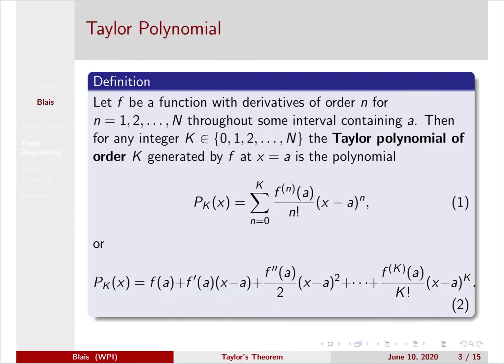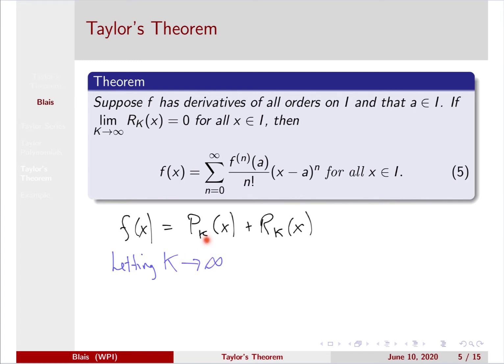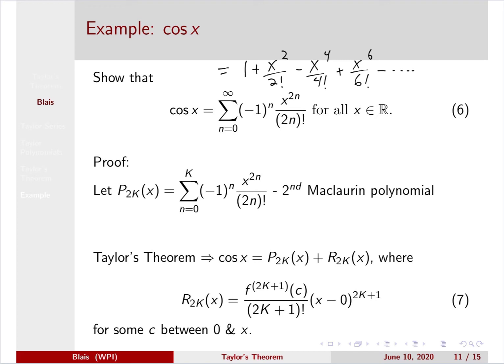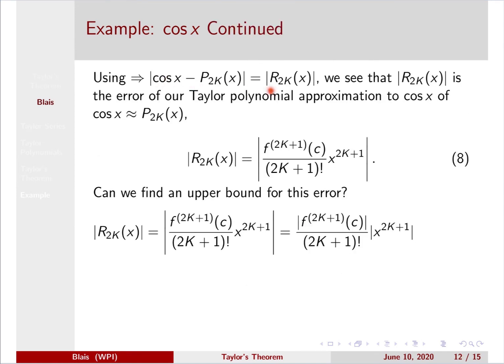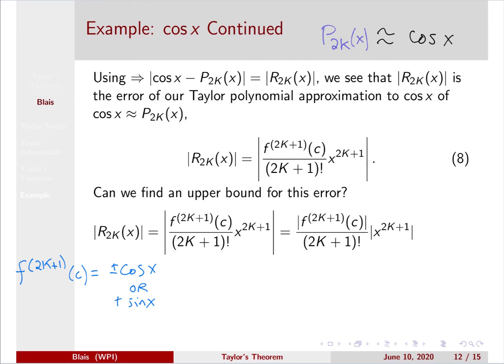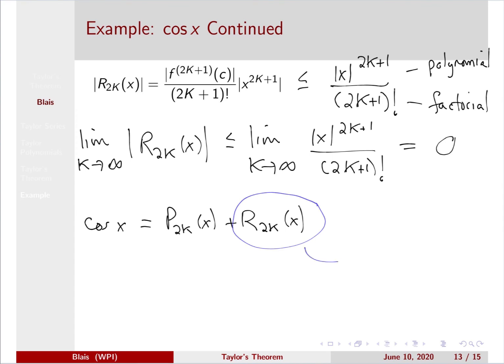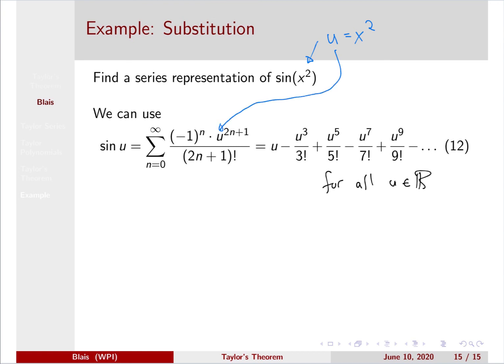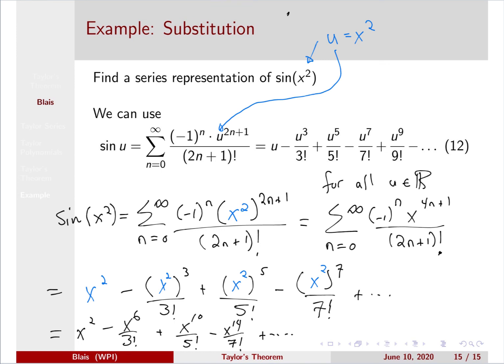Taylors Theorem 36